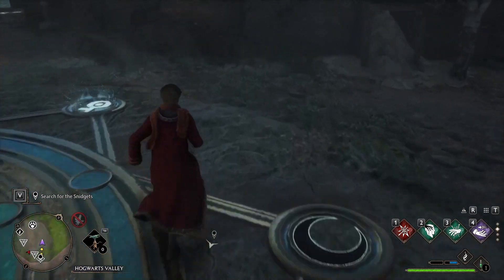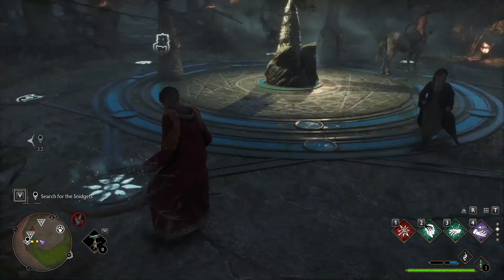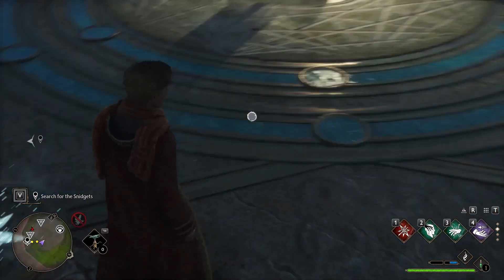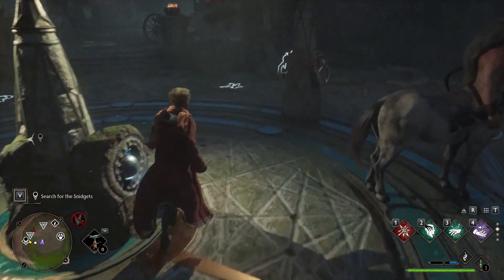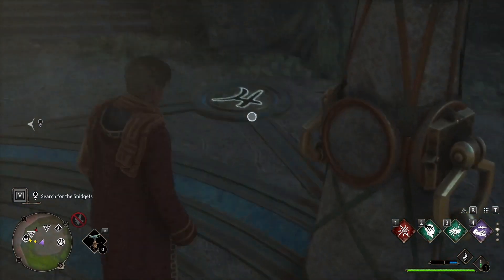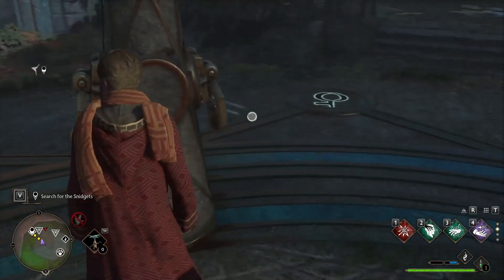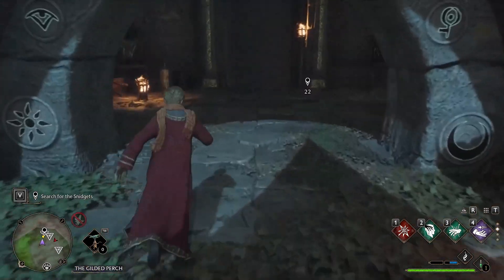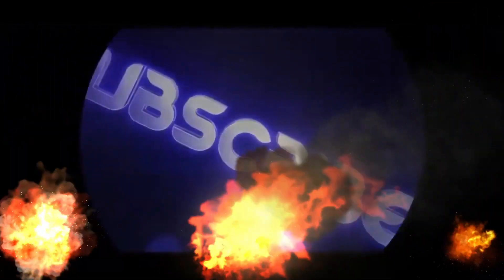Figure out How to Enter The Ruins | Hogwarts Legacy | Side Quest | Poppy Sweetings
🌟 DESCRIPTION🌟

HogwartsLegacySponsored Hogwarts Legacy is an immersive, open-world, action role-playing game set in the 1800s Wizarding World. Developed by Avalanche Software and published by Warner Bros. Games under the Portkey Games label, Hogwarts Legacy introduces an original story that puts players at the center of their own Wizarding World adventure. Hogwarts Legacy is available February 10, 2023 for PlayStation®5, Xbox Series X|S and PC. April 4, 2023 for PlayStation®4 and Xbox One and July 25, 2023 for Nintendo Switch